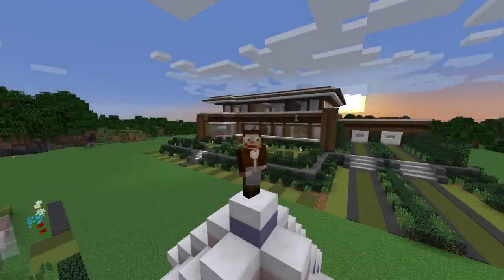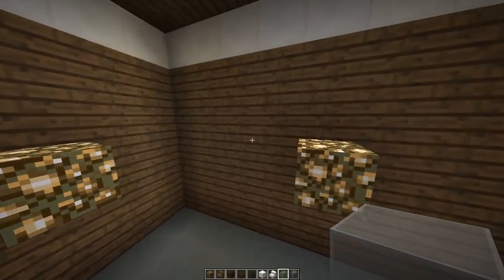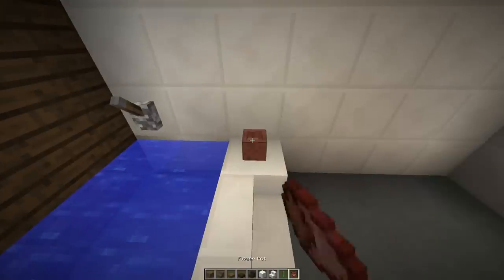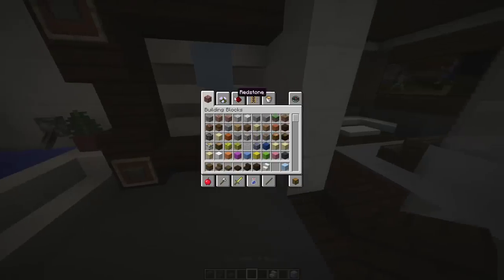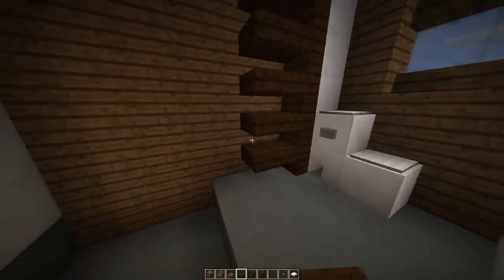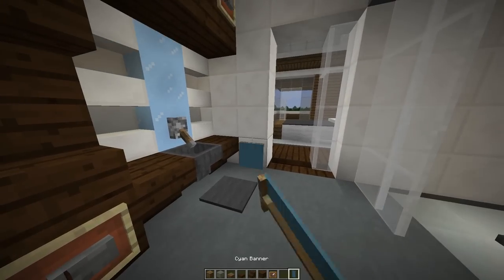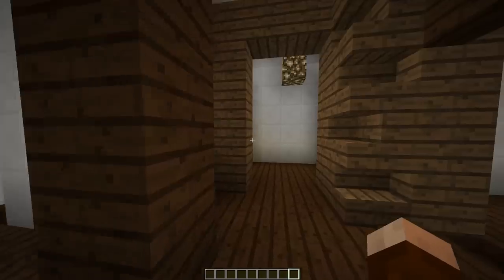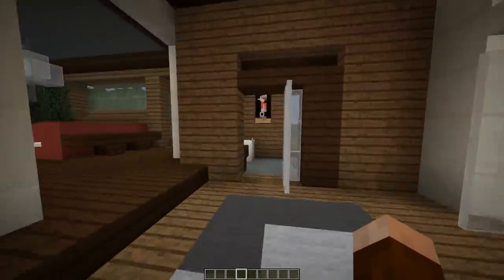Minecraft: How To Make A Modern Bathroom Design ( House Build Ep. 17)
Well hello there, GoodTimesWithScar here bringing you a how to build a modern house series. This new Minecraft house building tutorial will go over all the aspects of making a cool looking Minecraft house or structures from the layout, house design and interior design. In this new modern house project we will make a large mansion style house with a pool and garage. The house will be made out of quartz, spruce wood, dark oak, and hardened clay. The name of the house is the s'more house.  In episode 17, we make an awesome modern master bathroom and other furniture. Hope you enjoy the video.